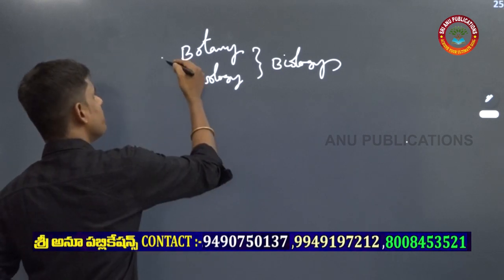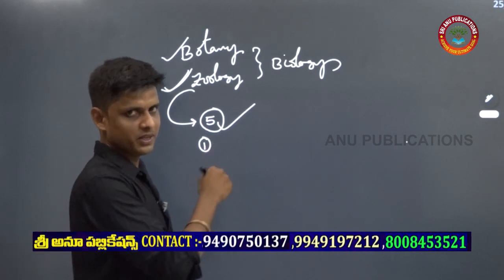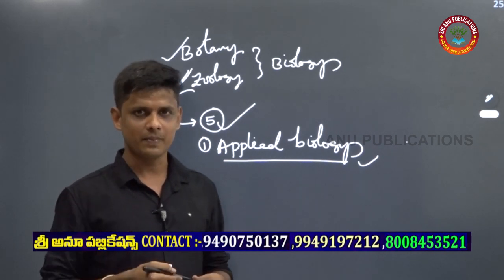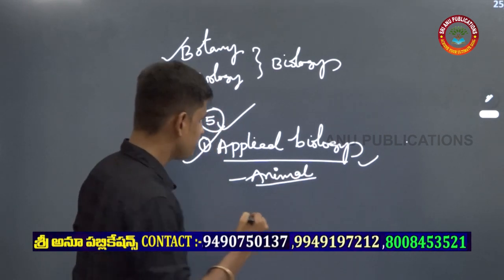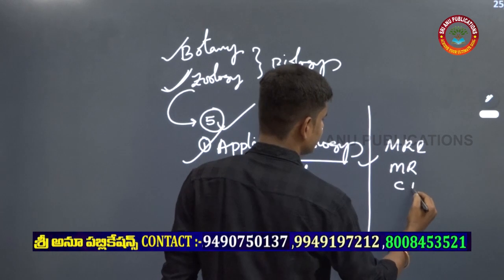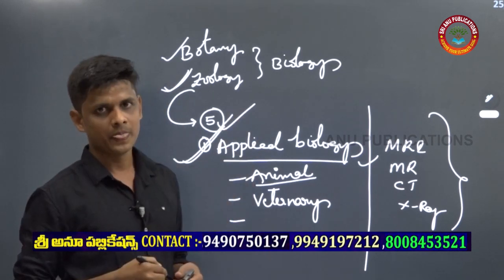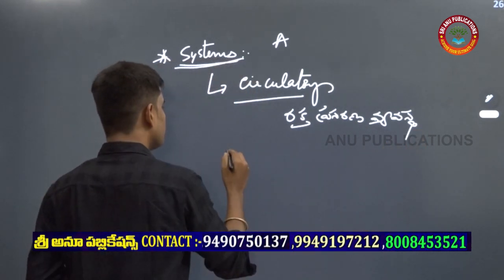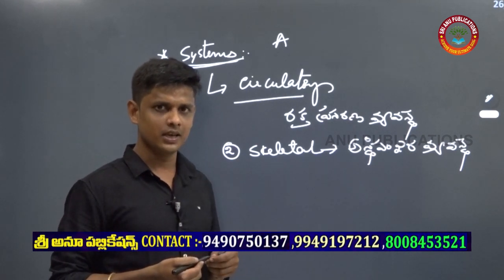GURUKULA TEACHER'S ( TGT - PGT ) || BIO - SCIENCE || SYLLABUS ANALYSIS ||CIRCULATORY SYSTEM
- Download App now

ap tet 2022
ap dsc
ap tet notification 2022 apply online
ap tet notification 2022 in telugu
ap tet notification 2022 syllabus
ap tet notification 2022 latest news
ap tet results
ap dsc notification 2022
ap tet books 2022
ap tet 2022 study material
ap tet 2022 syllabus
ap tet material 2022 pdf download
ap tet syllabus 2022 pdf download
ap tet exam date 2022
ap tet preparation plan
tet syllabus 2022 pdf download in telugu